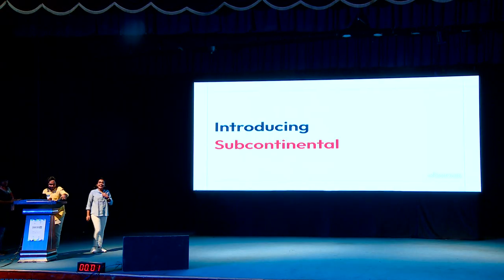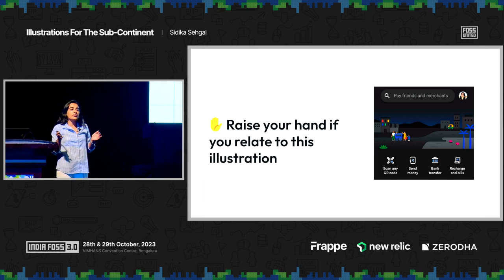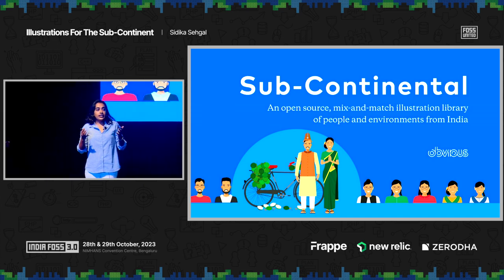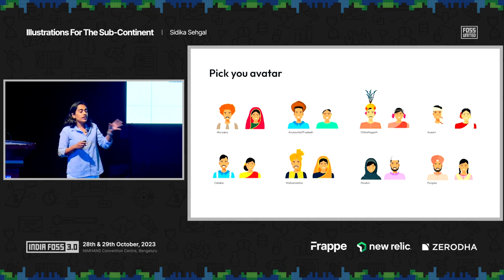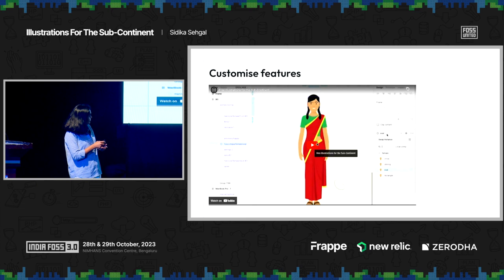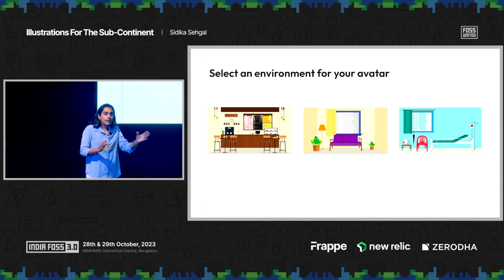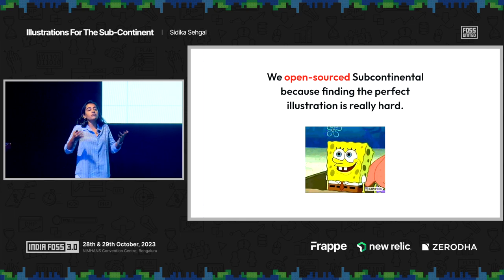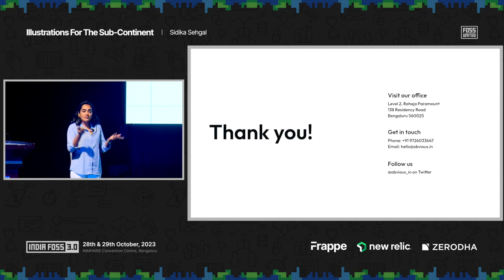lllustrations for the Sub-continent | Sidika Sehgal | India FOSS 3.0 | FOSS United